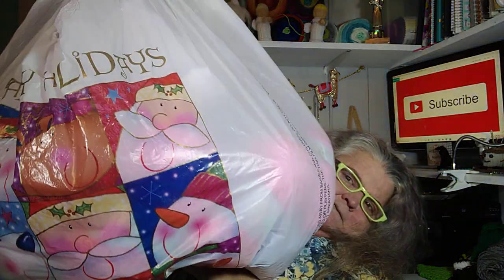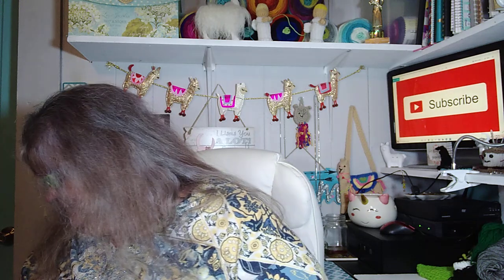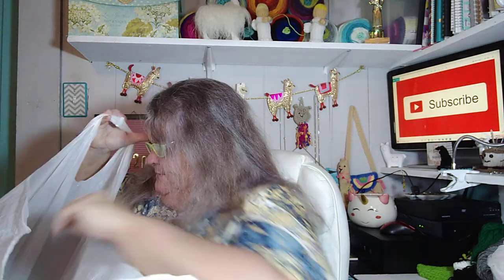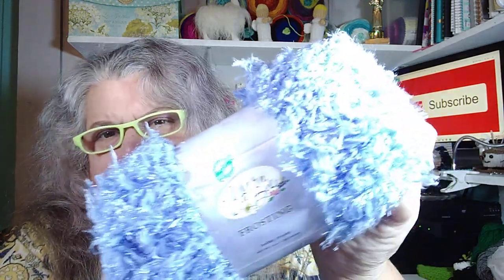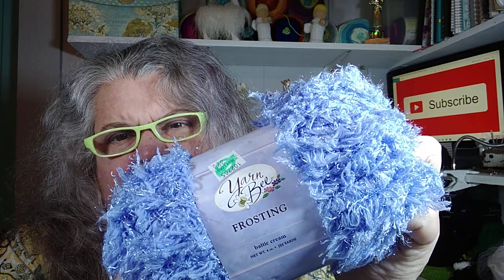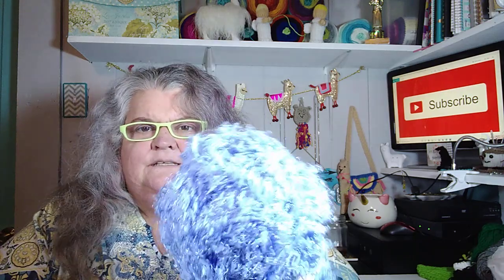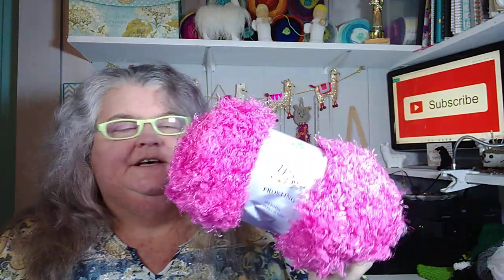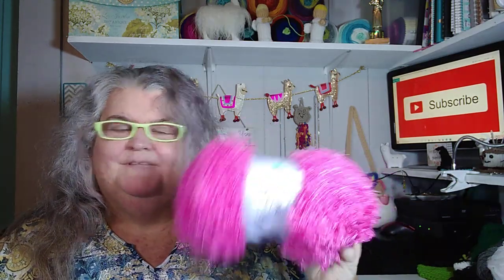Surprise Yarn From A Friend * Unbagging Yarn * Yarn Haul * Craft Haul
Unbagging surprise yarn from a local friend.

To Connect:
Instagram: Llama.mama.Kayla (I’m most active on Instagram)
Facebook Groups: Yarn Bingo, Yarn Happy Mail, Loom Knit Holiday Projects and Gifts, Llama Mama Kayla
Ravelry: LlamaMamaKayla

Happy Mail:
Kayla Miller
429 Bud Smith Road